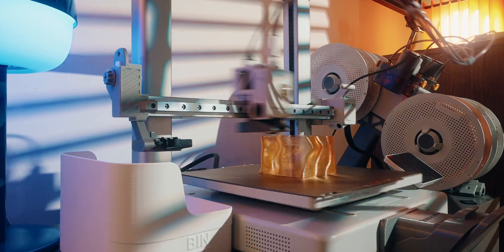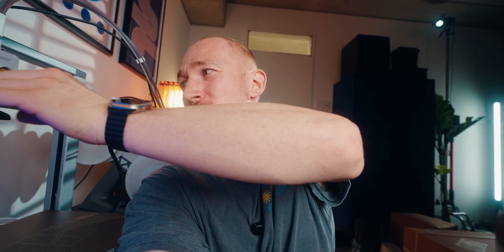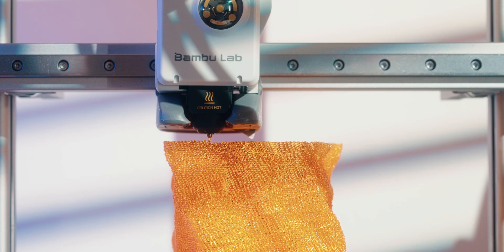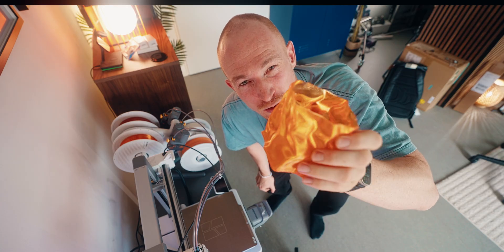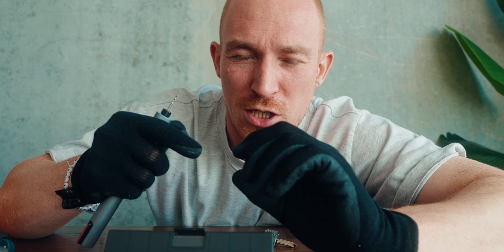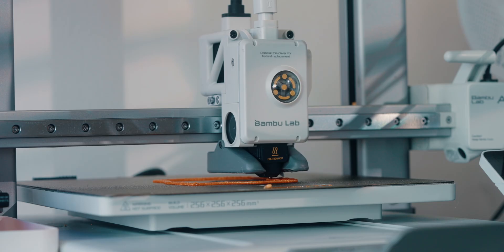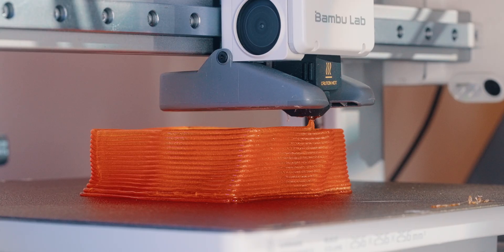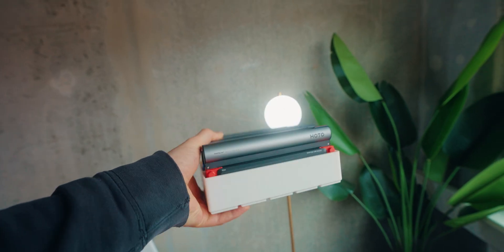How Thick Can You 3D Print?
I tried printing the biggest layer lines possible. From normal nozzles and standard settings to a custom nozzle and settings that are pretty out there.
If you love layer lines, you'll love the end result.

My settings for 1.5mm Prints:
Orca Slicer
Go to Printer Settings - Extruder and set "Nozzle diameter" and "Max Layer height" to 1.51 mm
Change the filament settings to "Max volumetric speed": 8mm3/s and Print Temp to around 195°. This is for Bambu Seethrough PETG

Chapter Markers:

00:00 - Intro
00:17 - Reference Print with 0.2mm layer height
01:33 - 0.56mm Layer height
02:20 - 1mm Layer height
04:41 - 1.5mm layer height
08:53 - Why you shouldn’t do this